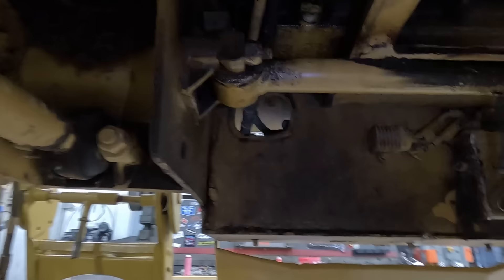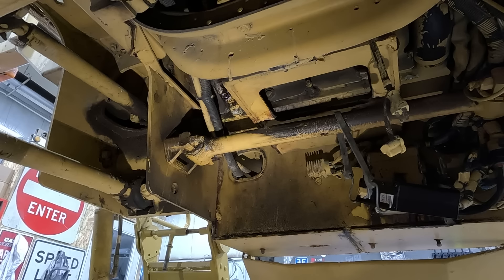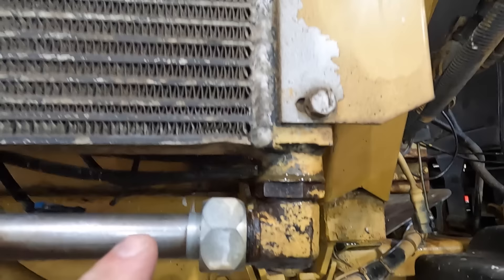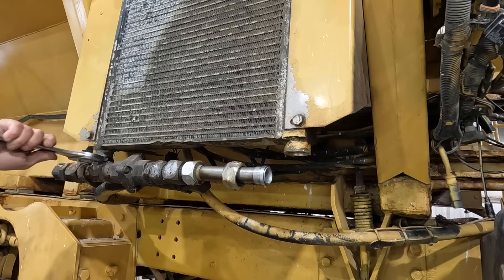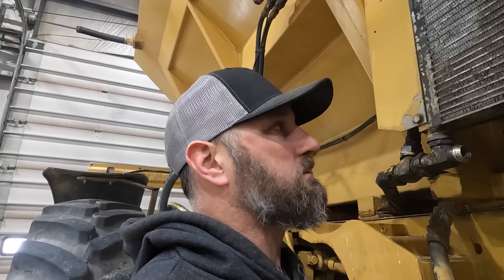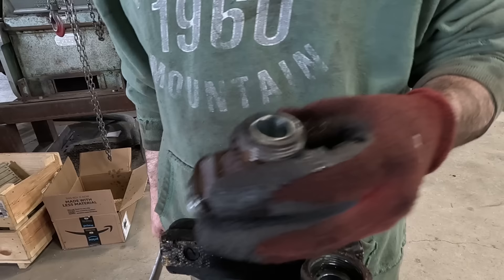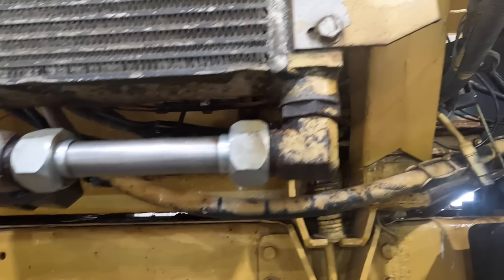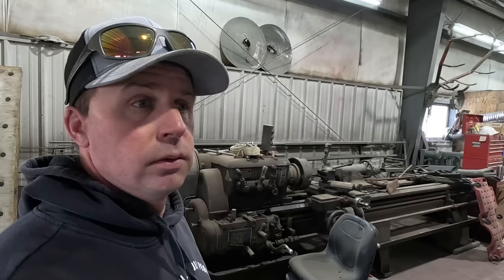This SUCKS!! Why CAN’T People Take Care of THINGS??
Lack of care causes challenges on repairing the spreader.

***FAST AG APPAREL (as well as MN Millennial Farmer, Welker Farms, Larson Farms, Sonne Farms, Brian's Farming Videos, and so many more):

***Tony's Amazon Gear: